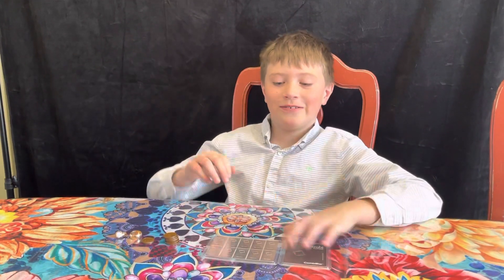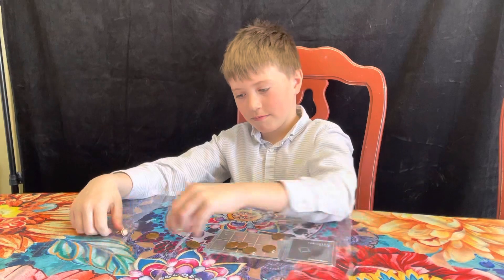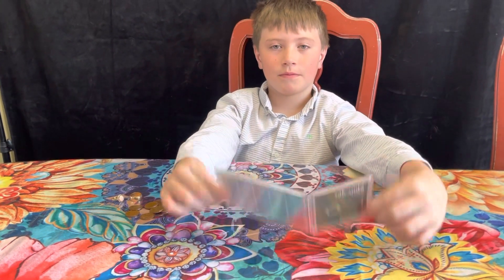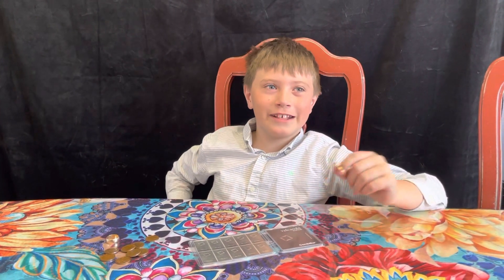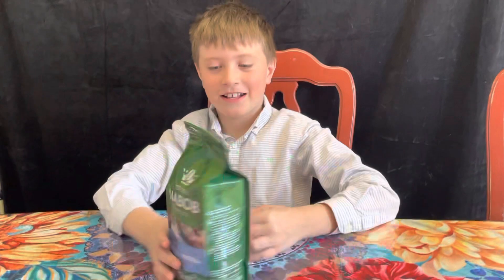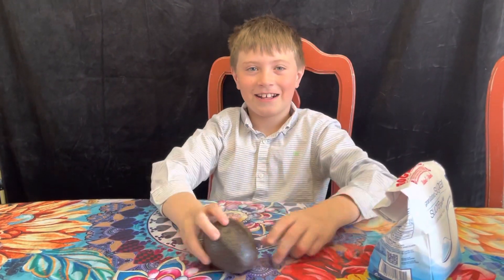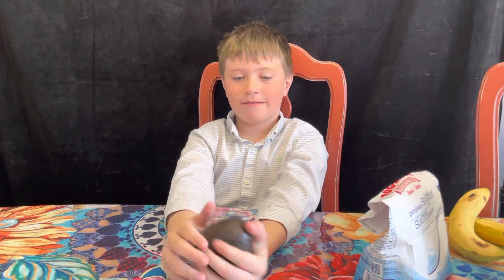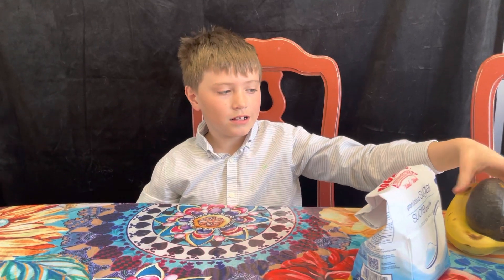Grade 3 social studies lesson 9/10 research presentation “farming and mining “ in Mexico